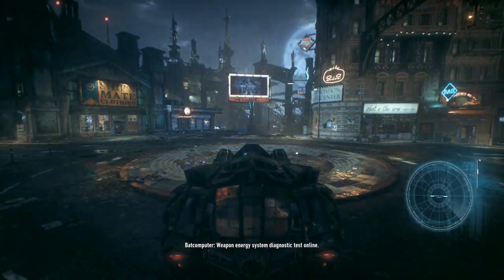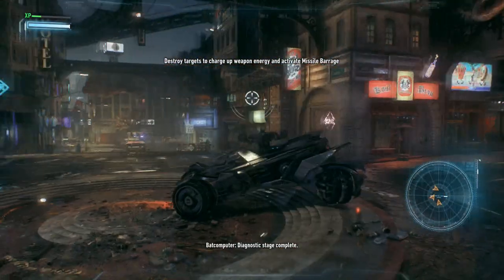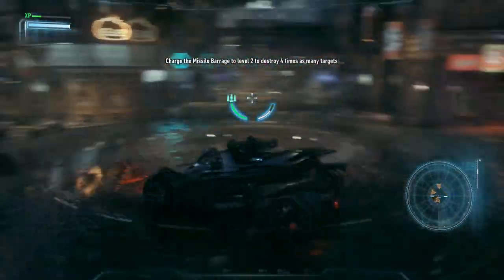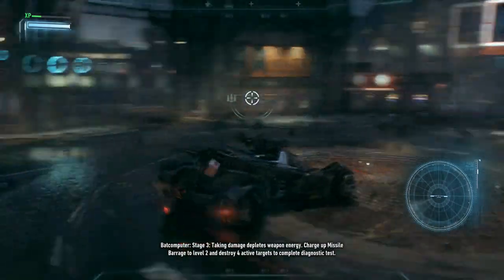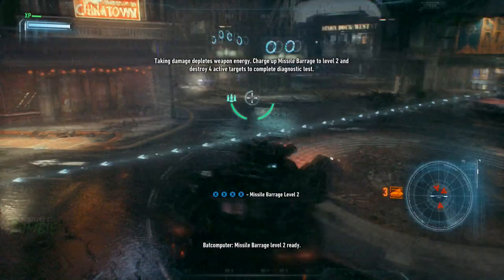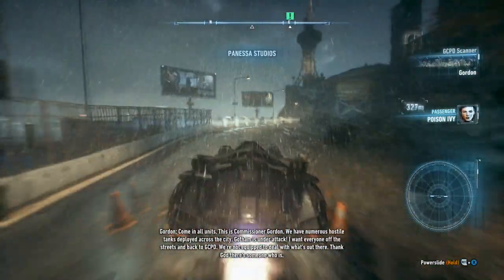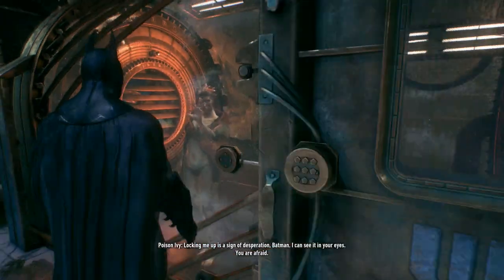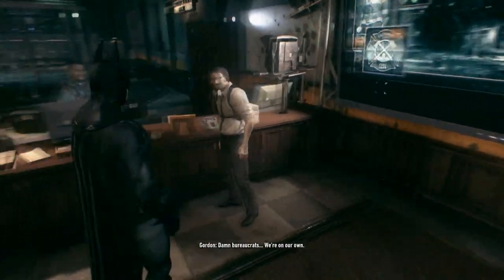Batman Arkham Knight Walkthrough Part 2 Mission THE PERFECT CRIME Lets Play Playthrough [HD]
Batman Arkham Knight Gameplay Part 2 Mission The Perfect Crime Investigate posed Mutilated Body, Crime Scene. A.R. Challenge Weapon Energy Diagnostics Completed. Mission The Line of Duty. Locate and rescue the Missing Members of station 17 fire Crew.